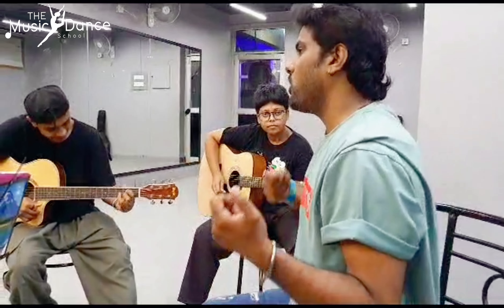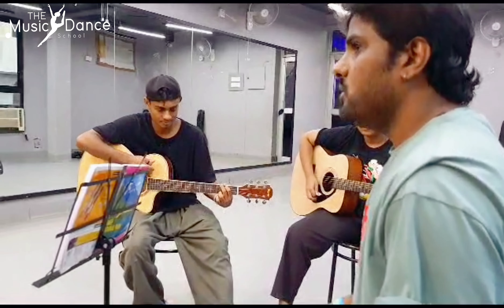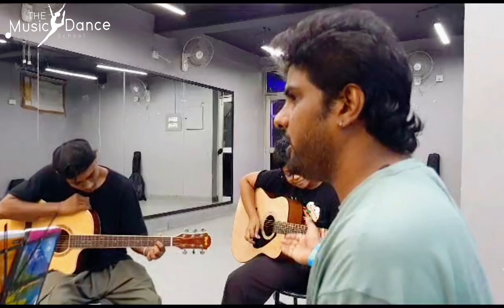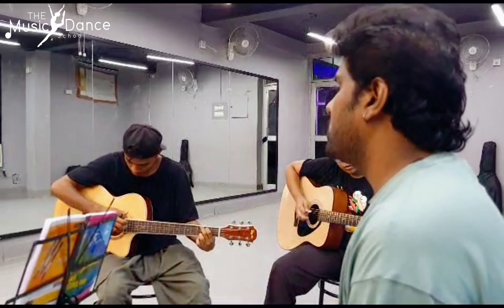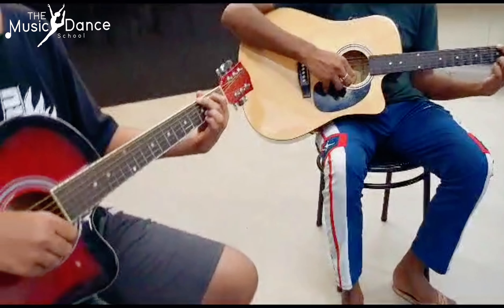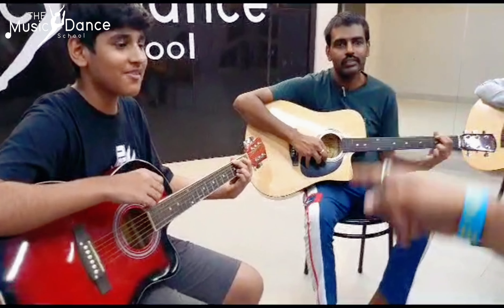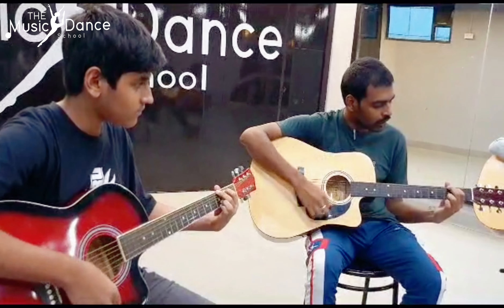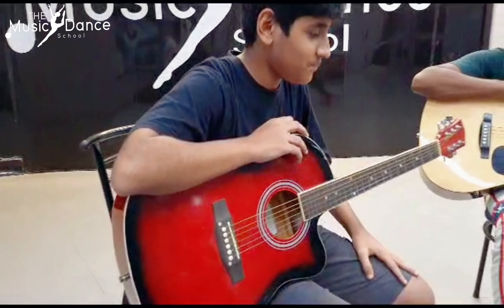Vlog 2 | Guitar Classes || The Music & Dance School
Hey guys
He is mr. Ashu kholi guitar Sr. teacher of the music and dance school
15 years Experience